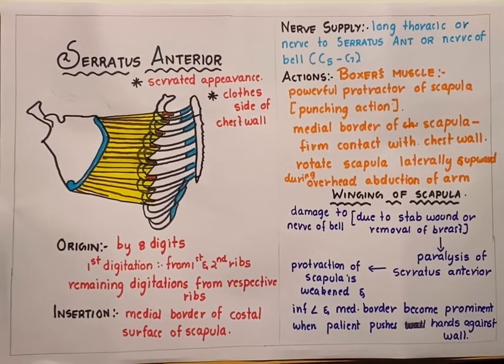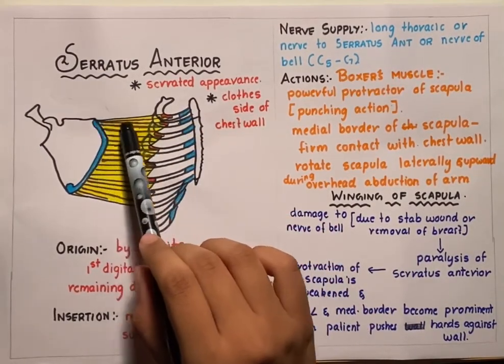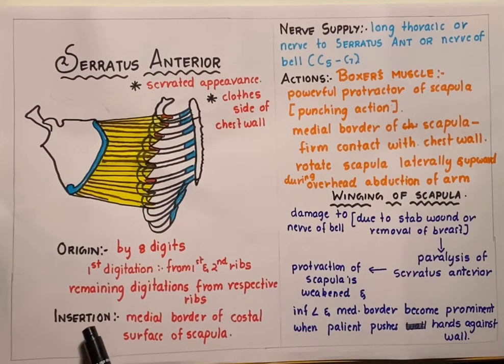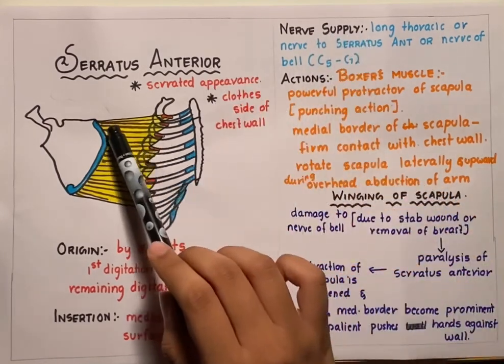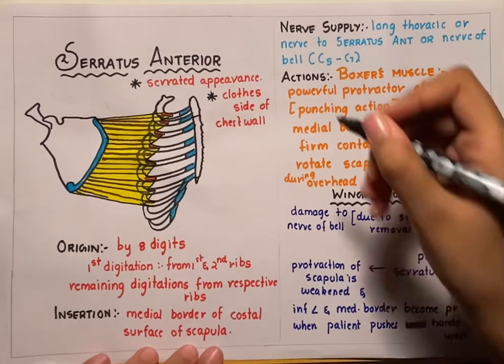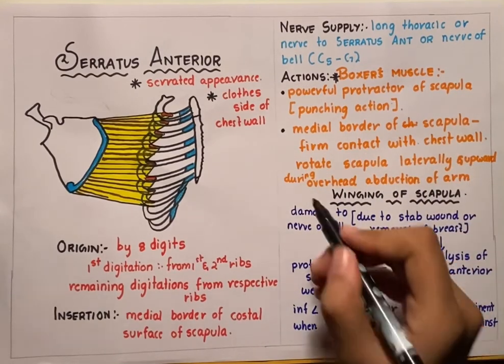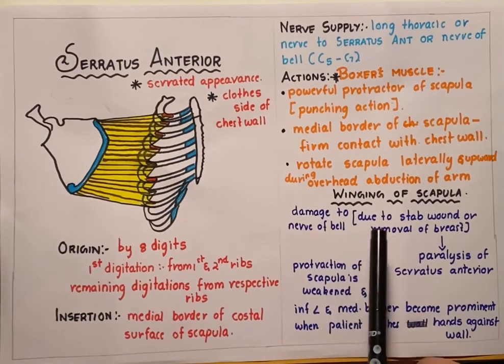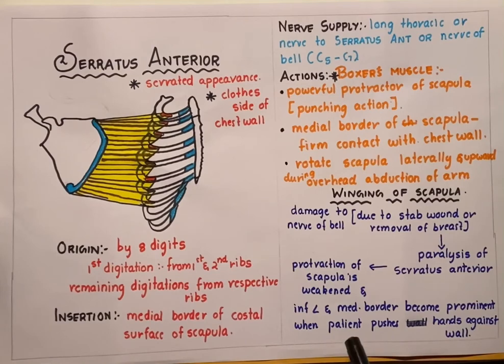Pectoral Muscles-Serratus Anterior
Serratus anterior muscle and winging of scapula